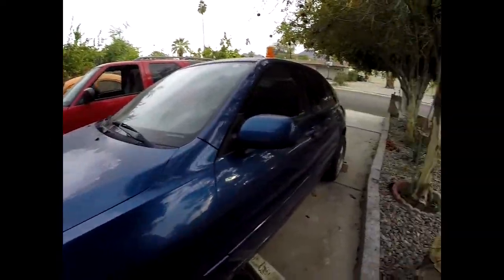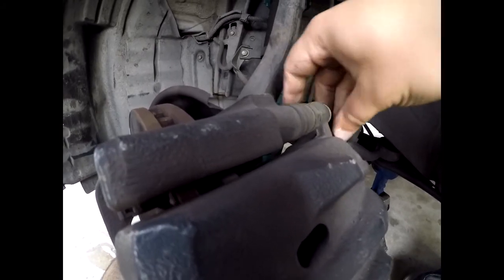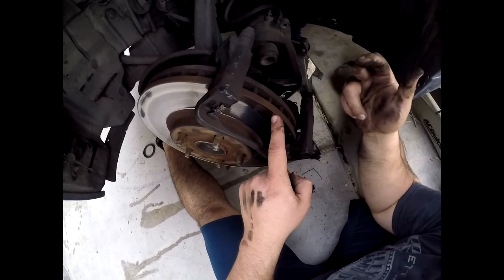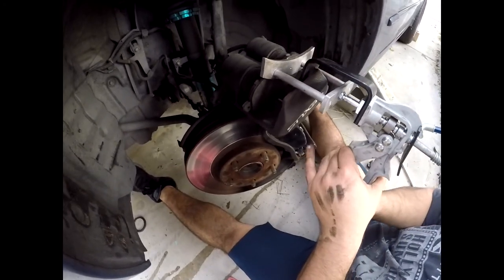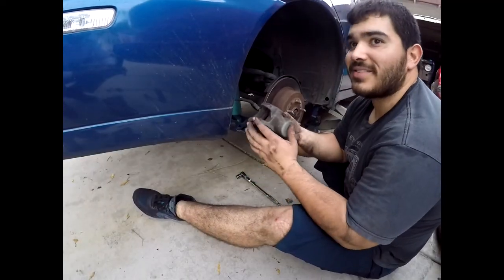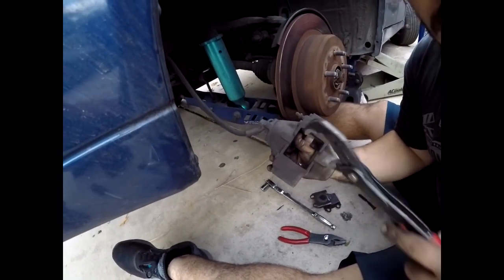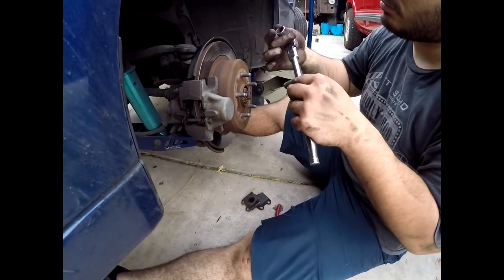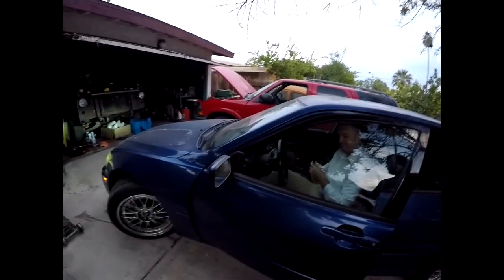Lexus IS 300 Brake Job - Automotive Vlog 4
In this video I show you how to do a simple break job on a Lexus IS 300.